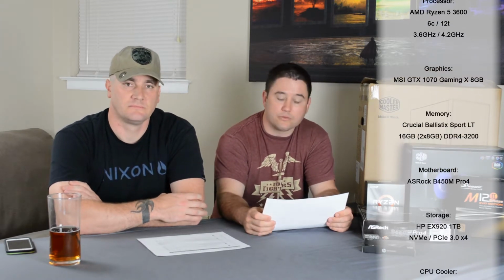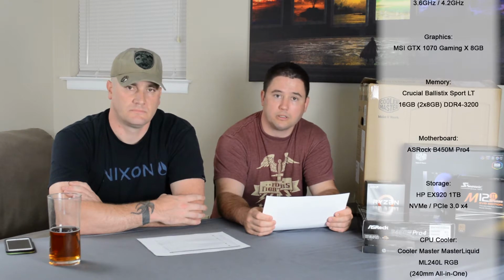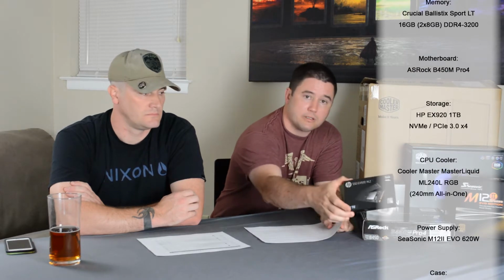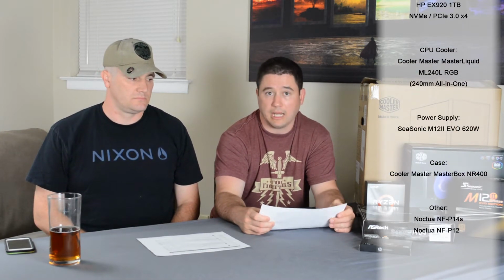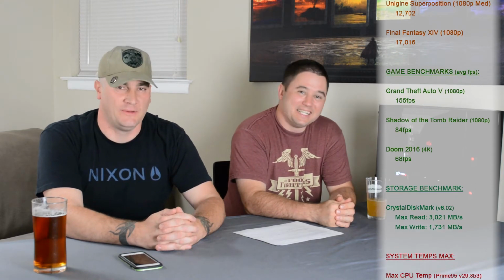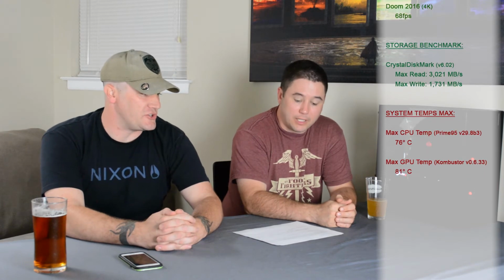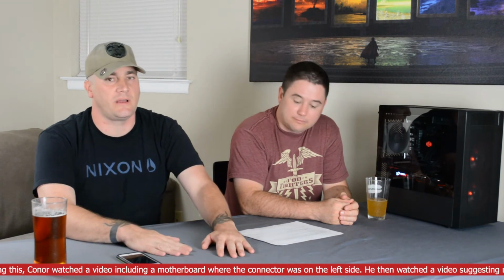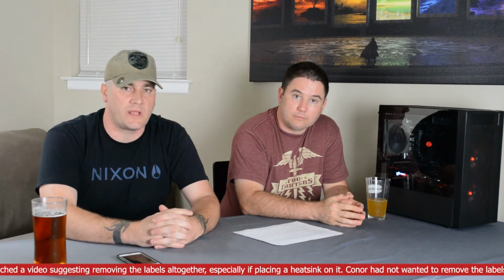F2T2 does Ryzen 3000 on a Budget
Another client build to do 1080p gaming.

We used the following components in the build:
AMD Ryzen 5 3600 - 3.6GHz (4.2 boost) 6C12T Processor
ASRock B450M Pro4 mATX AM4 Motherboard
Crucial Ballistix Sport LT 16GB DDR4-3200 CL16 (2x8GB) Memory
HP EX920 1TB m.2-2280 PCIe3.0x4 Solid State Drive
MSI GeForce GTX 1070 Gaming 8GB Graphics Card
Cooler Master MasterBox NR400 mATX Case
SeaSonic EVO 620W Bronze Modular Power Supply
Cooler Master MasterLiquid ML240L RGB All-in-One Liquid Cooler
Noctua NF-P14s Redux 140mm fan up top
Noctua NF-P12 Redux 120mm fan out the back